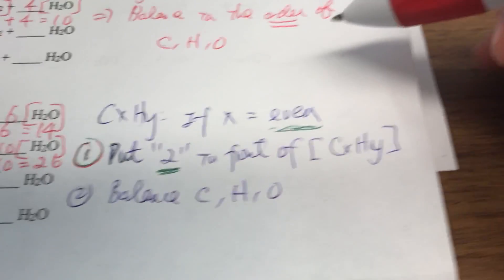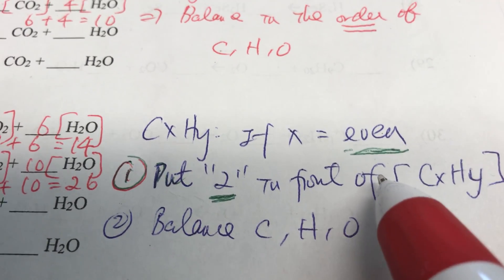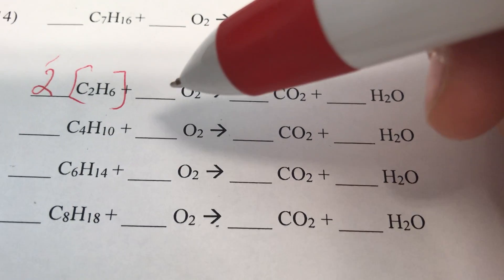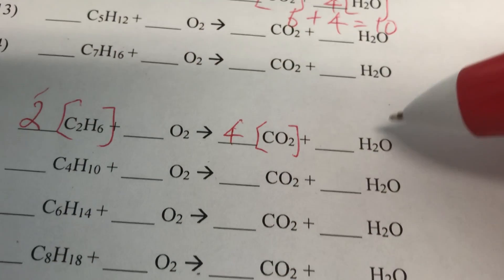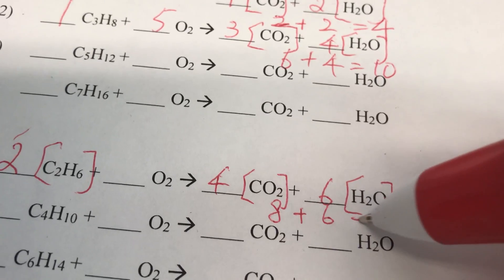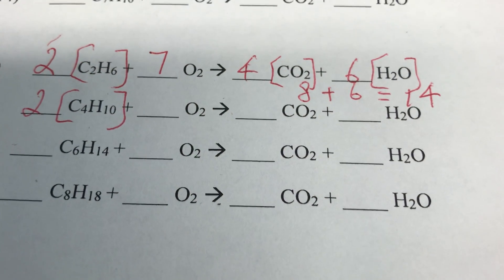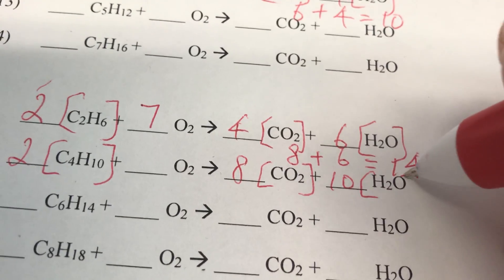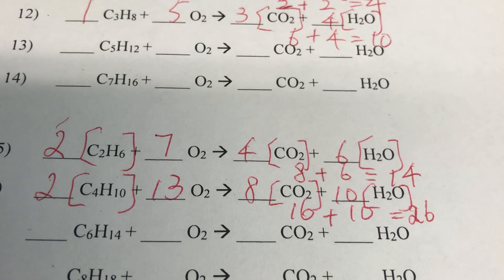Balance Combustion Even X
Balance Equations Worksheet (1)